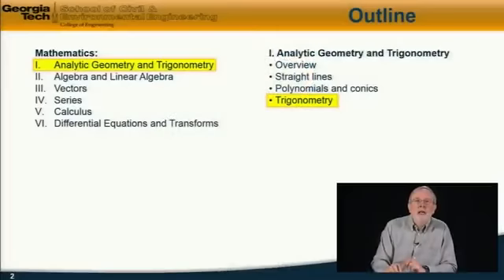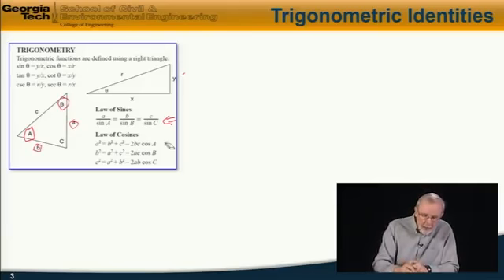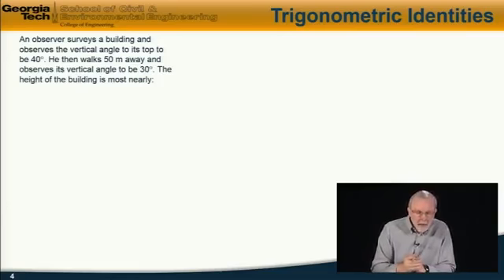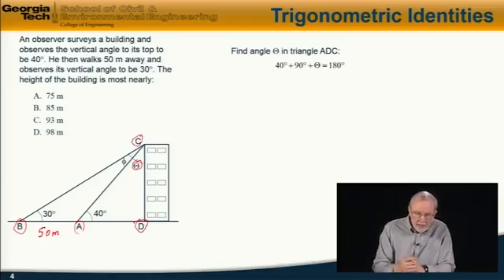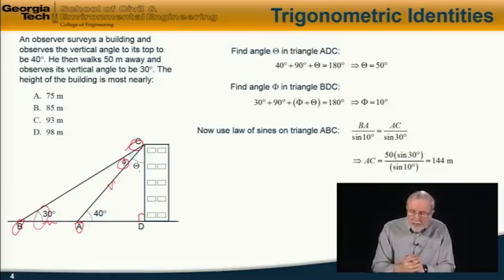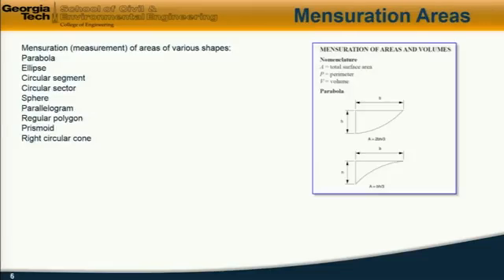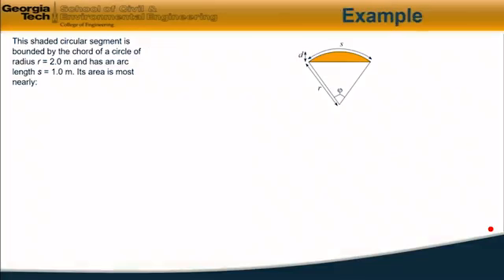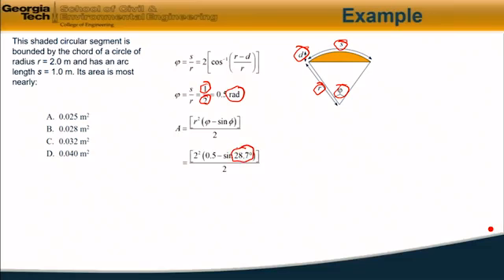Analytic and Geometry and Trigonometry Trigonometry